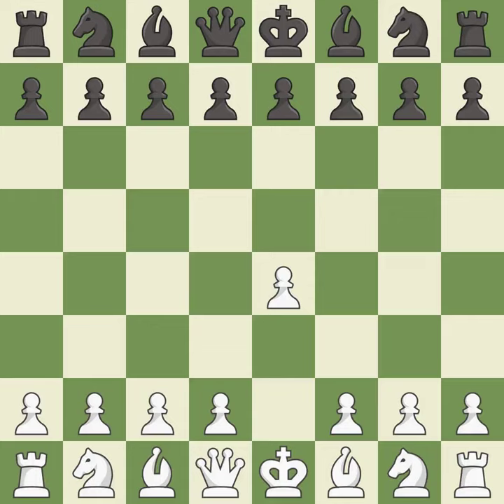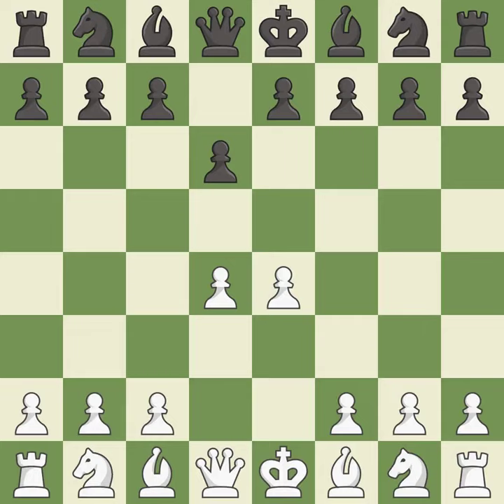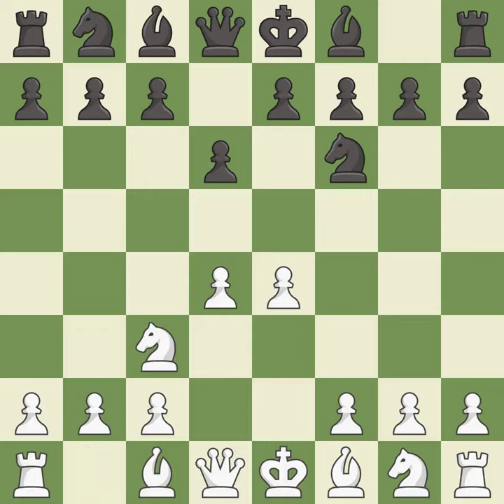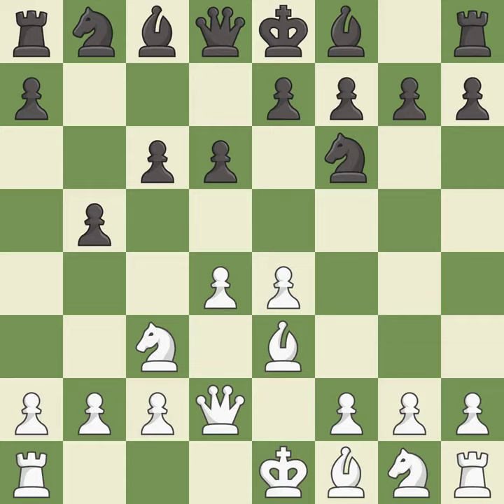White Jones, G., Black Bluvshtein, M.,Pirc Defense: Czech Defense, Event 14th Corsica KO, Site Bast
Pirc Defense: Czech Defense, Event 14th Corsica KO, Site Bastia FRA, Date 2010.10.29, Round 1.2, White Jones, G., Black Bluvshtein, M., Result 1/2-1/2, ECO B07, WhiteElo 2576, BlackElo 2583, PlyCount 9, EventDate 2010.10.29, EventRounds 4, EventCountry FRA, Source Mark Crowther, SourceDate 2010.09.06